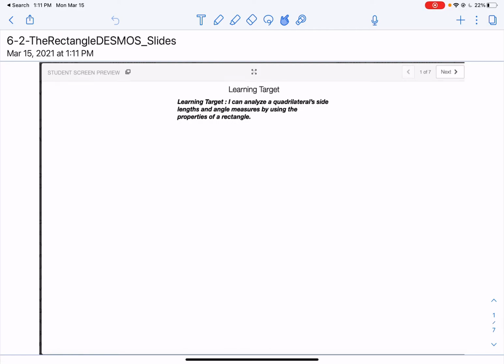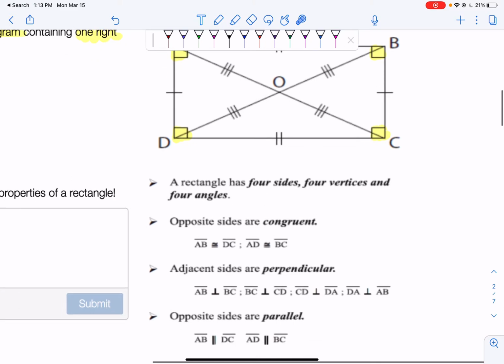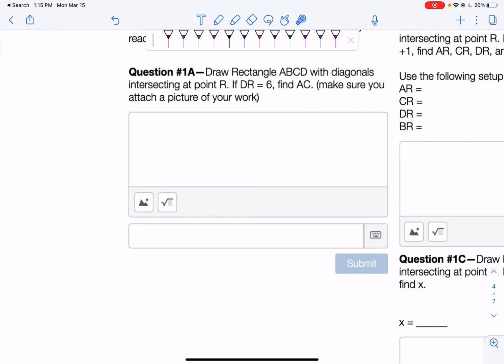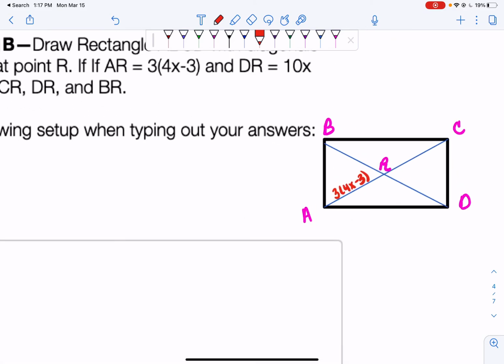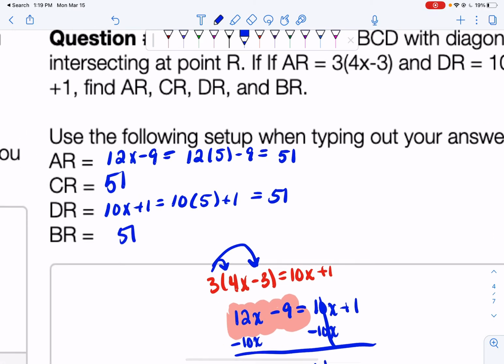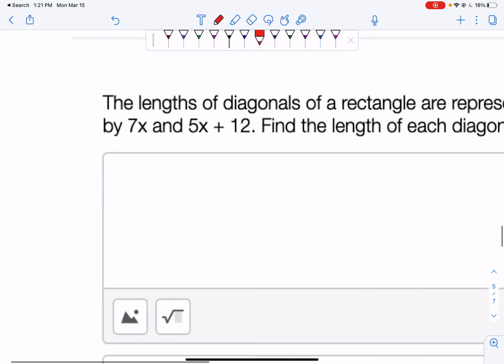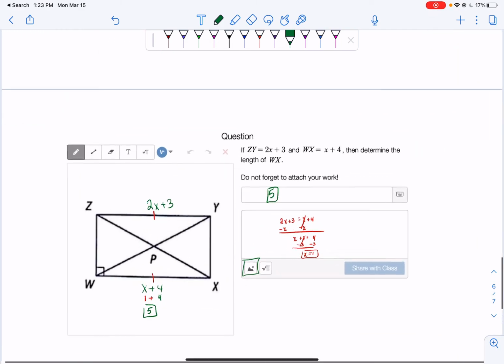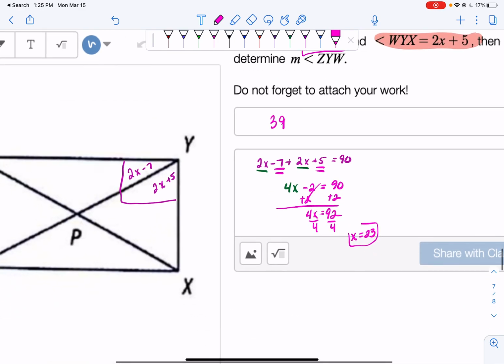6-2- The Rectangle (DESMOS Walkthrough)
Hi ladies,

This is a Zoom / DESMOS lesson.